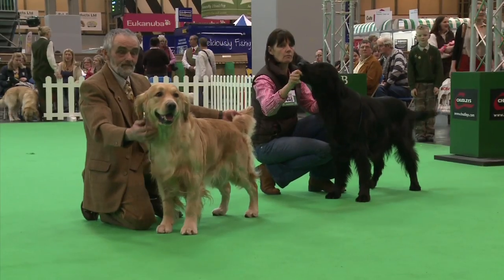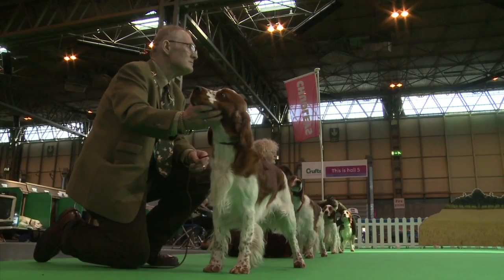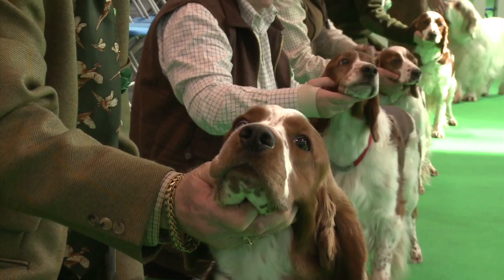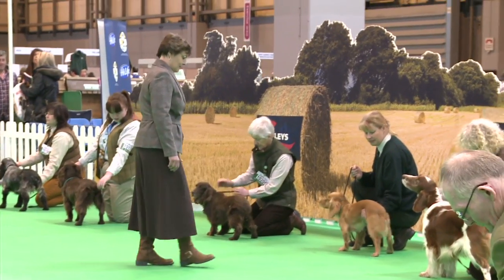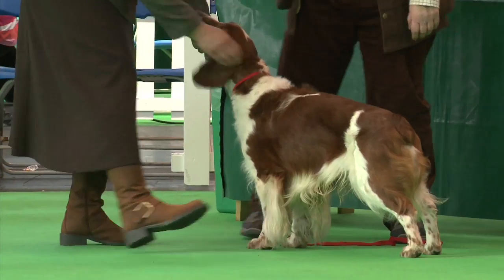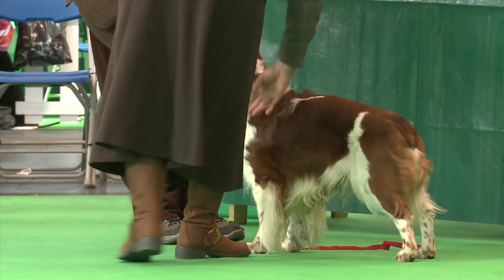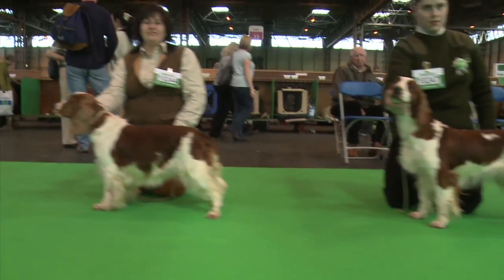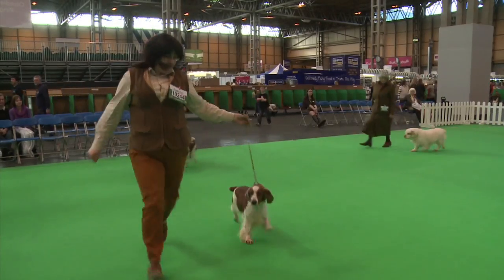Gamekeeper Class at Crufts 2012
Find out about the Gamekeeper ring at Crufts, organised by The British Association for Shooting and Conservation (BASC), which are all about working gundogs.